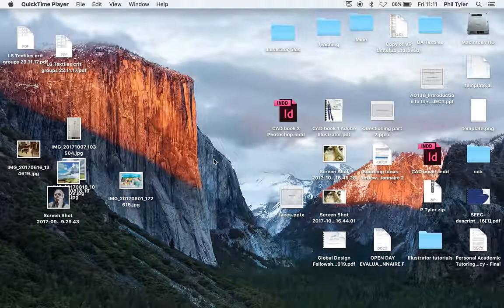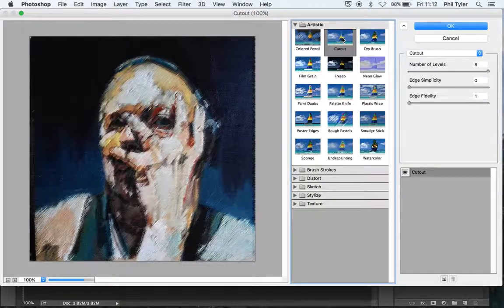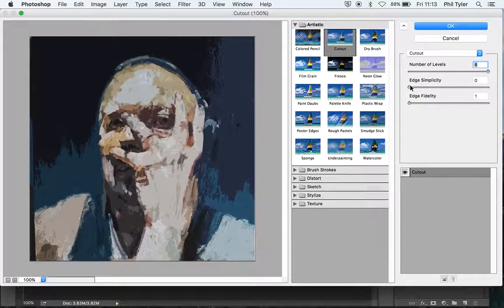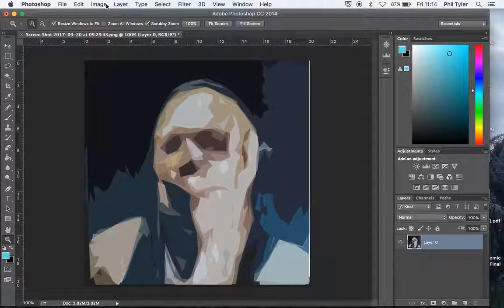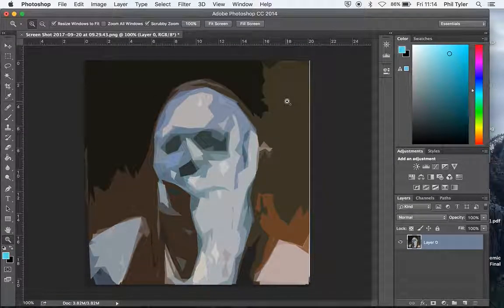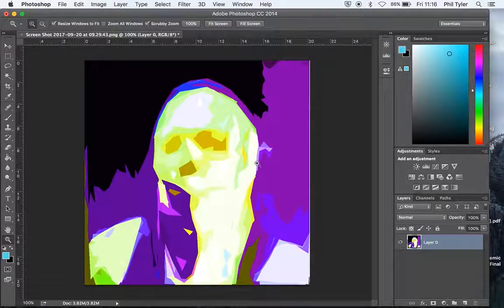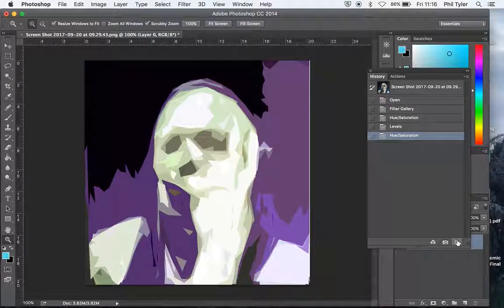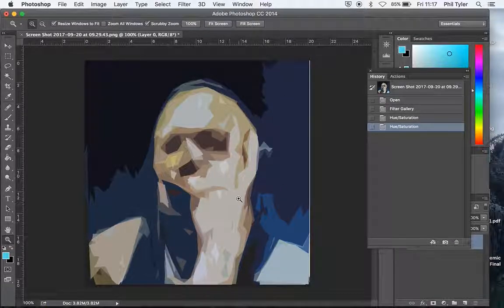Photoshop: cut out filter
How to use the cut out filter in Photoshop